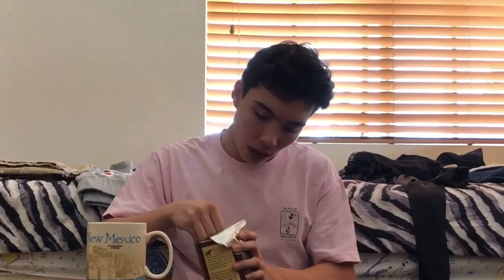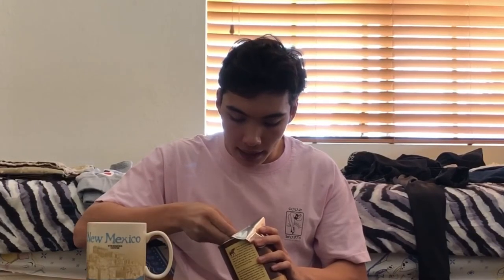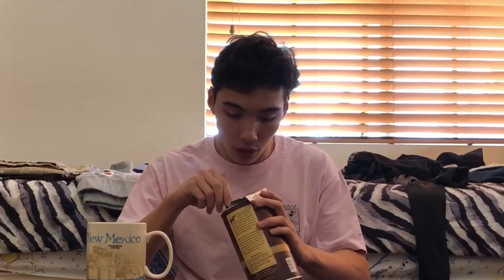Trader Joe’s Kenya AA Coffee Review | Coffee with Chance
Hey guys, this is my first video review of Trader Joe’s Kenya AA Coffee. This is a medium roast of 100% Arabica beans grown on the high plateaus of Mt. Kenya.

Trader Joe’s Kenya AA Coffee is available directly at Trader Joe’s and on Amazon through this link!

If there are any specific coffee reviews you would like to see feel free to message me and I will try my best to review that coffee as soon as possible. Check the Coffee With Chance website at coffeewithchance.com for more reviews and coffee related content!